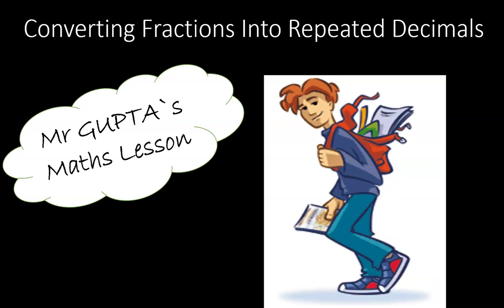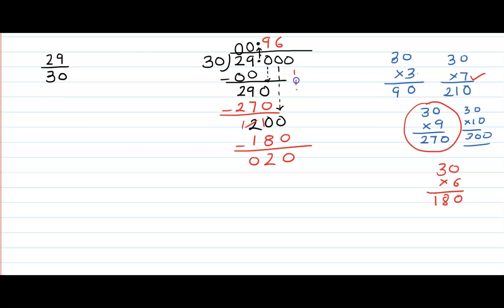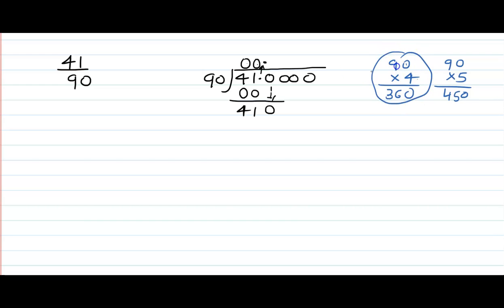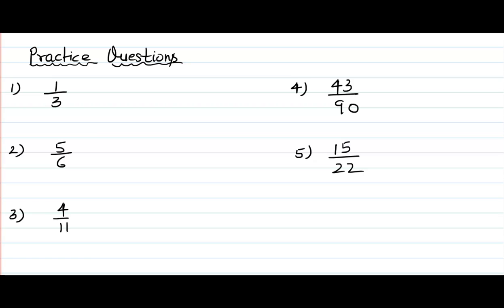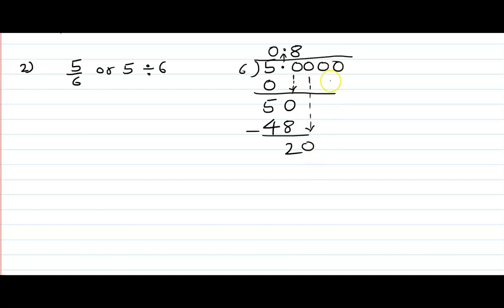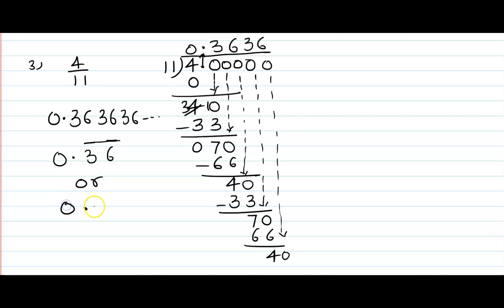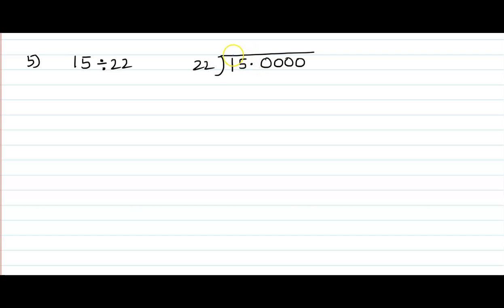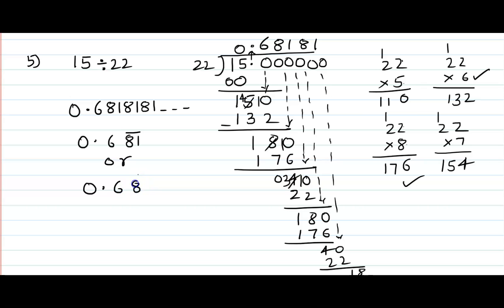Converting fractions into recurring decimals/ key stage-3/ GCSE